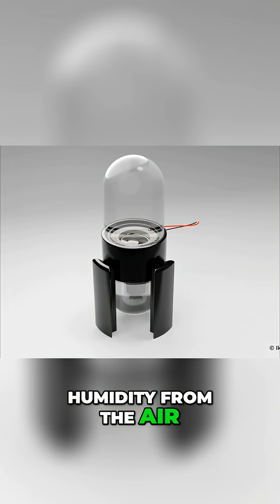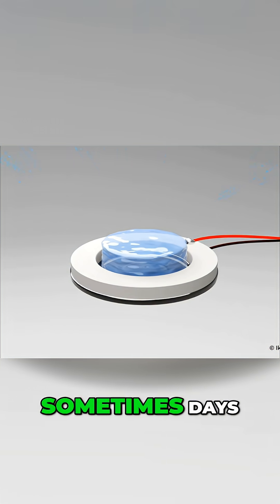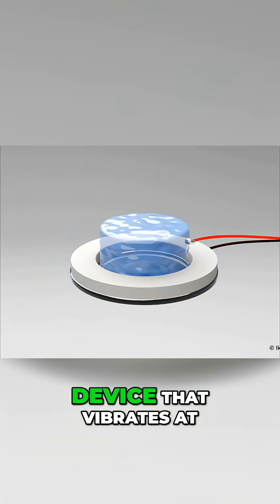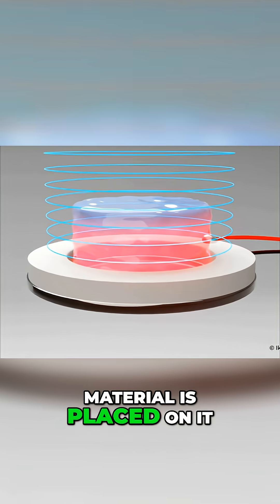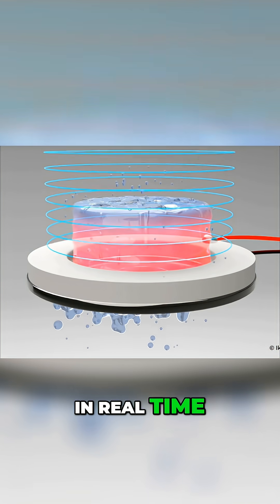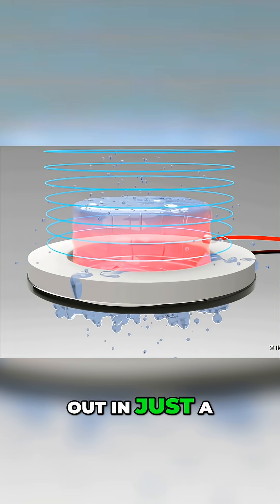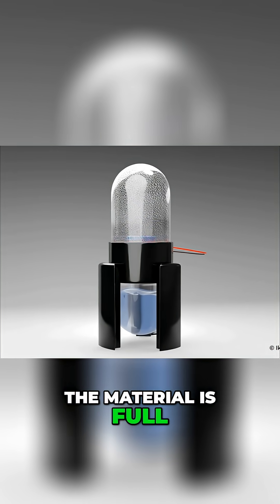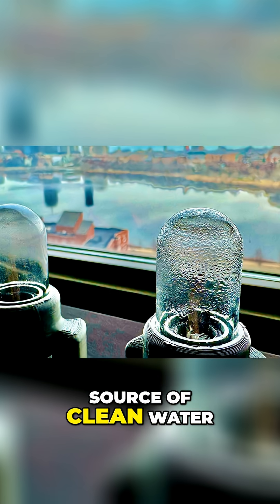MIT Scientists Pull Water From Air Using Ultrasound - Insane Speed!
MIT engineers created a groundbreaking device using ultrasound to pull clean drinking water straight from the air. This innovation offers new hope for drought-stricken regions.